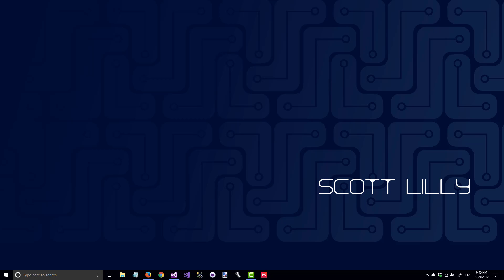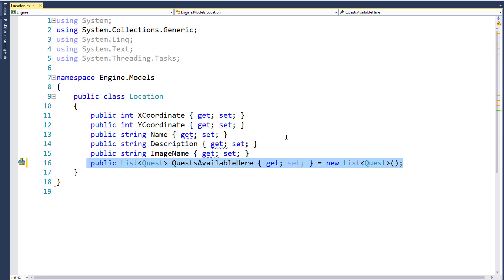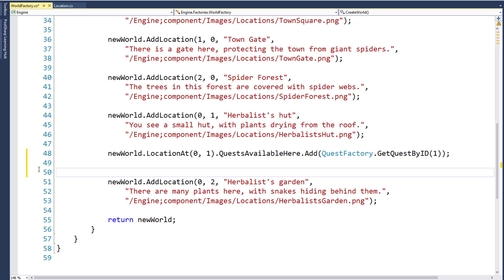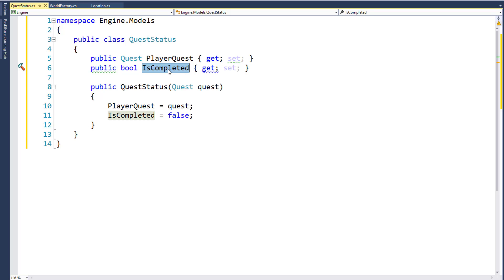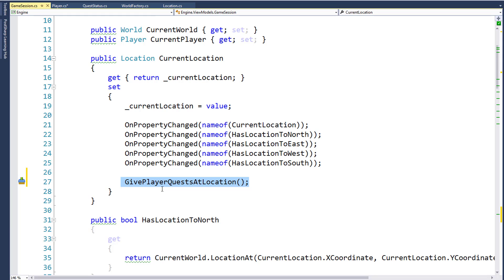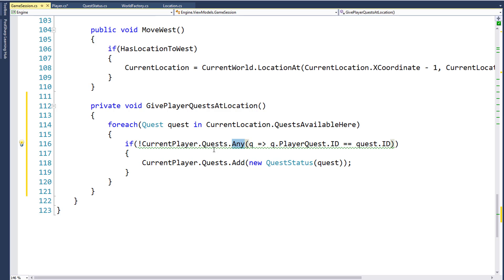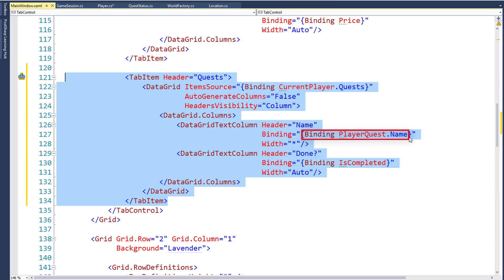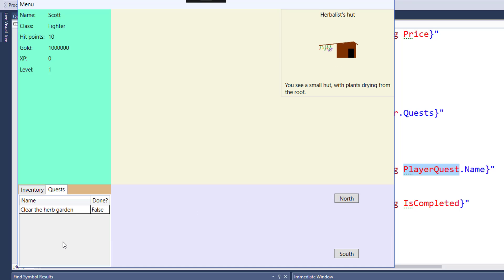Lesson 06.2: Using Quests in the Game